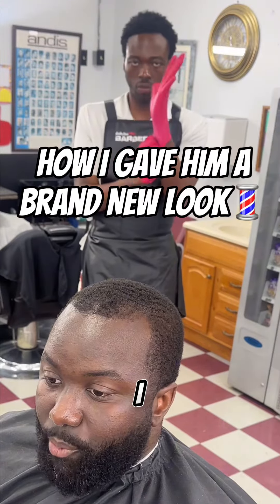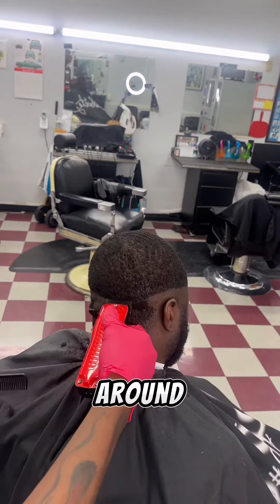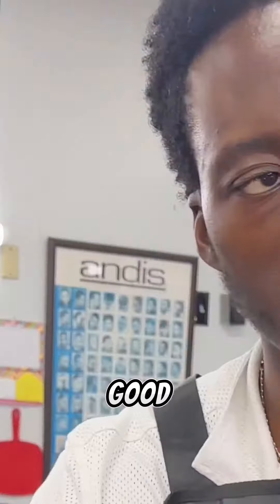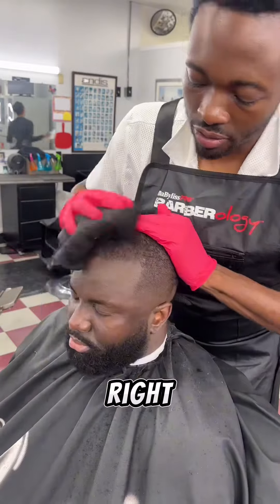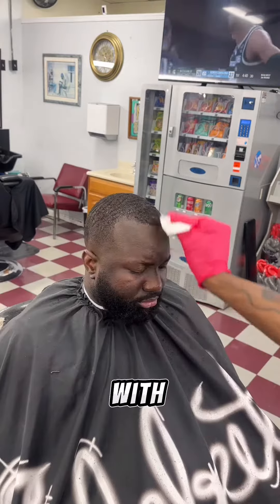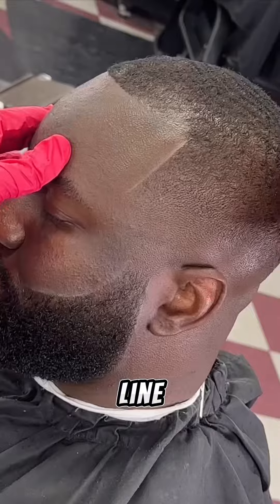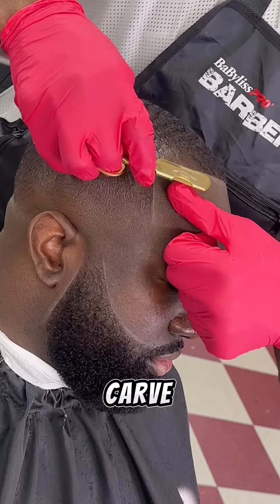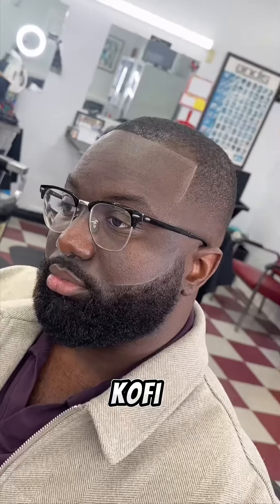I did my BEST to give him a new Look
Another haircut transformation done. This was a fun one to do. Follow me on all platforms